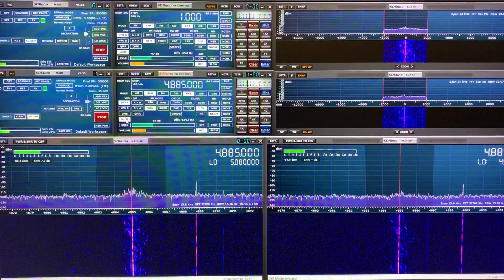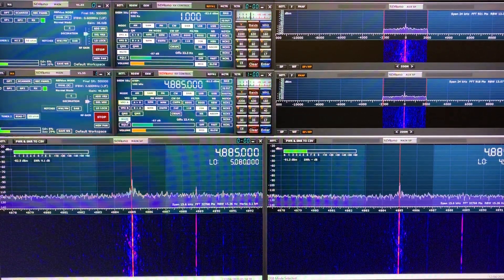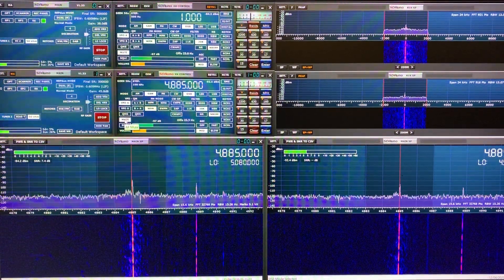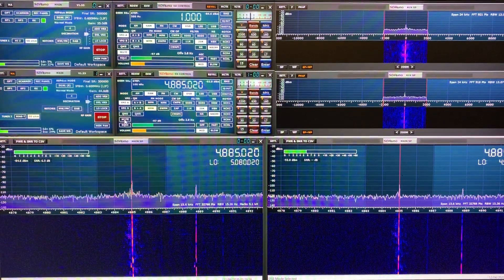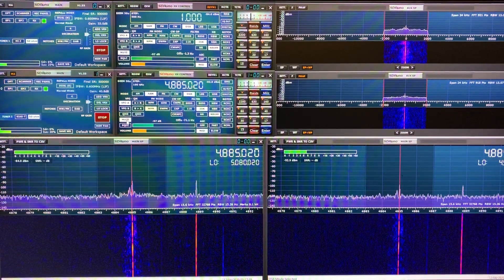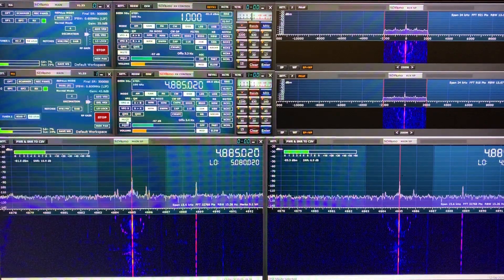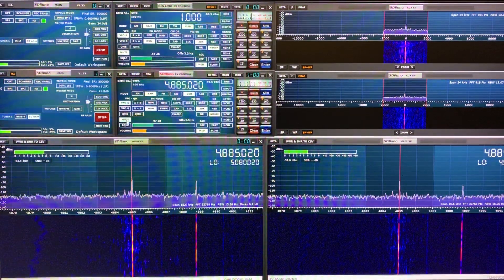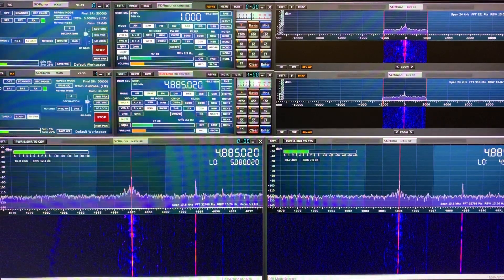Comparing the Wellbrook ALA1530 against the Bonito MegaLoopFX: Rádio Clube do Pará 4885 kHz, Brazil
Hi there, here's a comparison of the tropical band signal from Belem, Northern Brazil - a place I know very well of course as copied on the SDRplay RSP DUO using the Wellbrook and Bonito mag loop antennas. The differences in performance certainly depend on frequency - lower down the Wellbrook seems to perform slighter better in terms of sensitivity, whist the MegaLoopFX is better at higher frequencies. More testing to come and as always, your comments are most welcome.